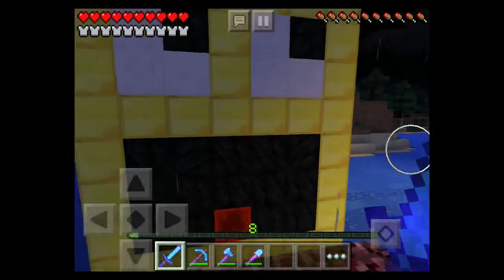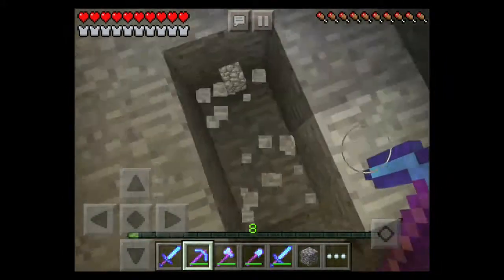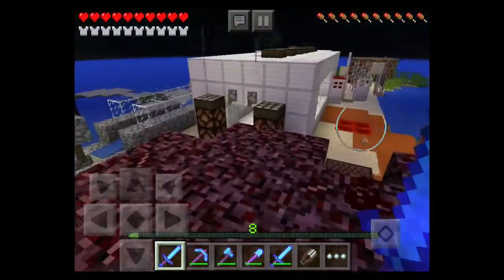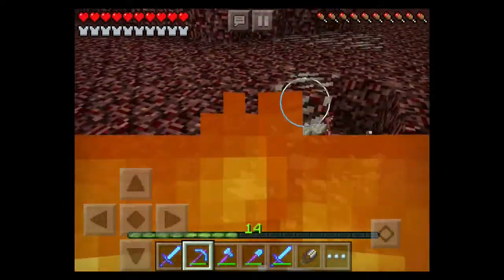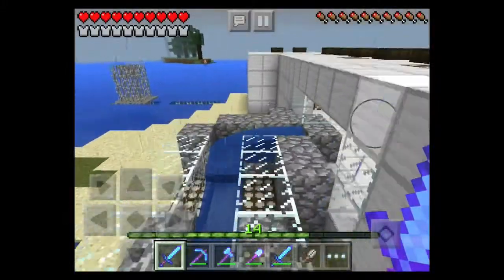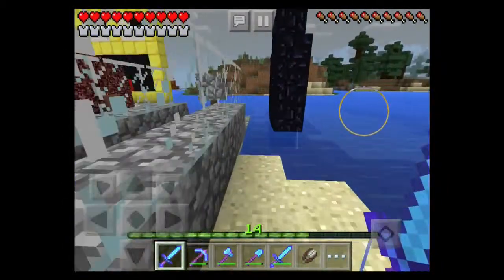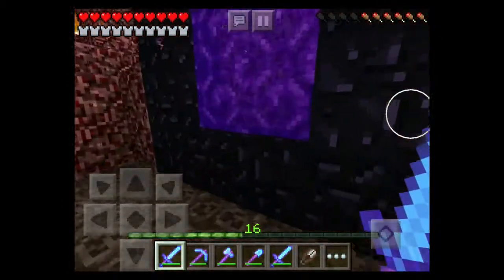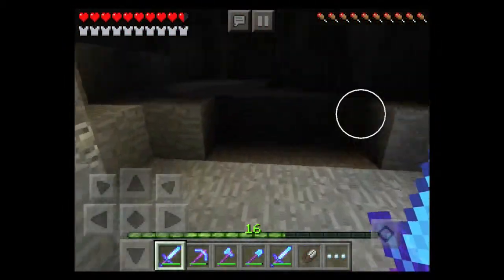Minecraft World Tour / Let's Play! with EMC Stuff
EMC Stuff explores a world he he created on Minecraft pocket edition. Check out the nether, vanquish a zombie pigman, gather nether quartz and valuable EXP. Sorry, no EMC Mom in this video segment!